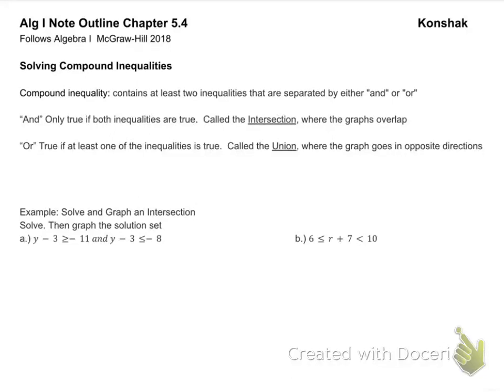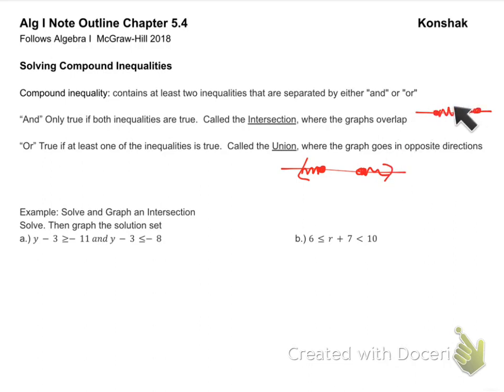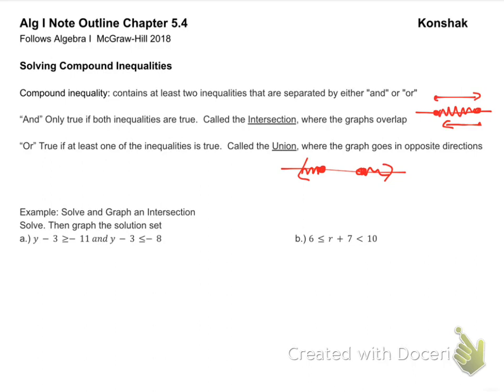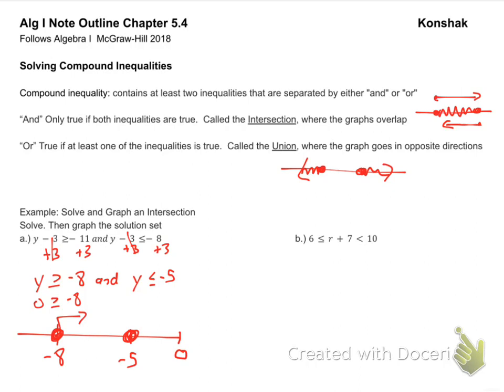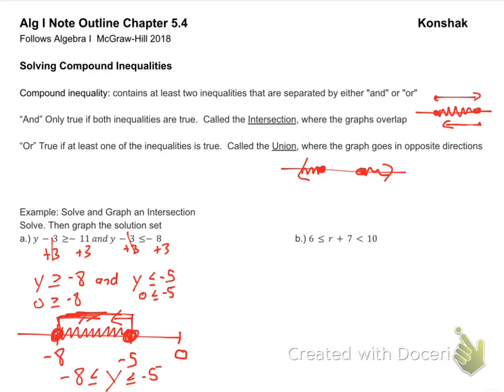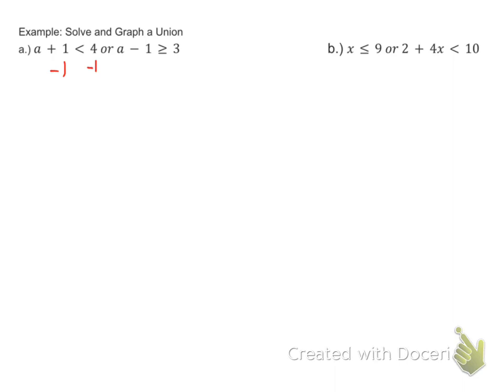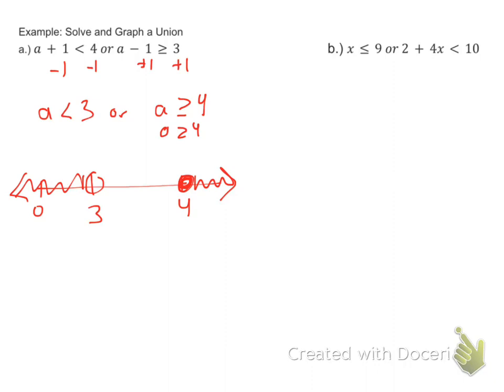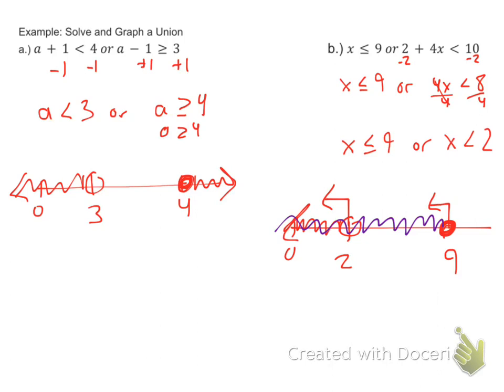alg 1 summer ch 5.4